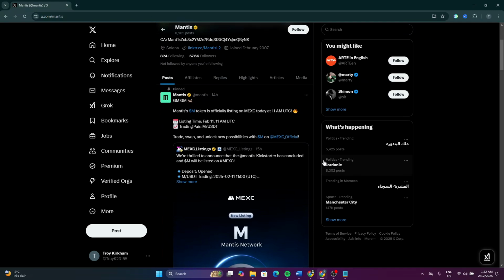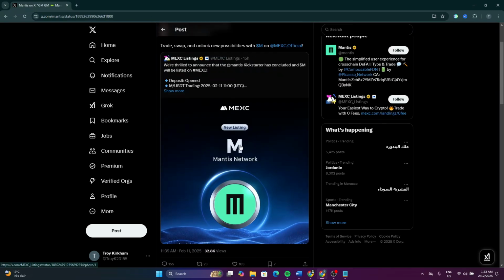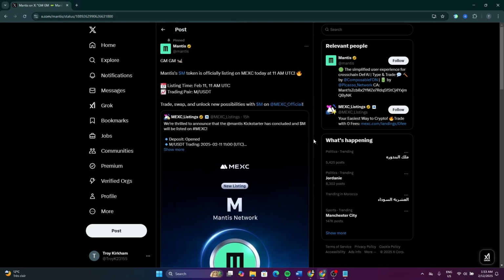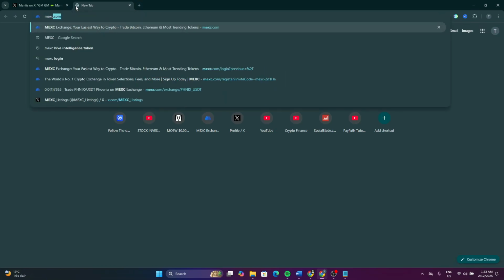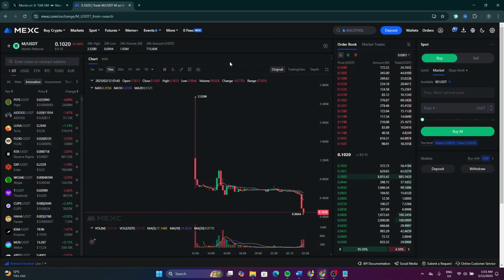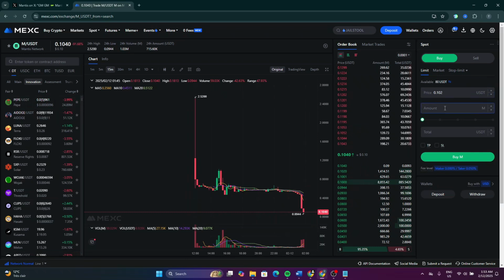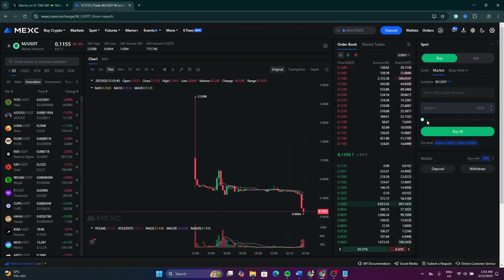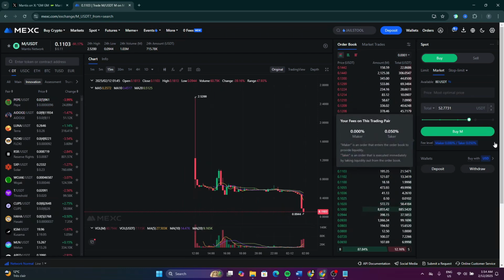How To BUY $M - MANTIS NETWORK TOKEN CRYPTO COIN IN 60 SECONDS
Learn How To BUY $M - MANTIS NETWORK TOKEN CRYPTO COIN . This video will cover everything that you need to know and help you solve your problem quickly.
Stay till the end of the video to find out How To BUY $M - MANTIS NETWORK TOKEN CRYPTO COIN.

Did you learn How To BUY $M - MANTIS NETWORK TOKEN CRYPTO COIN ?

Do you want to see another video about How To BUY $M - MANTIS NETWORK TOKEN CRYPTO COIN ?

Did you enjoy How To BUY $M - MANTIS NETWORK TOKEN CRYPTO COIN ?